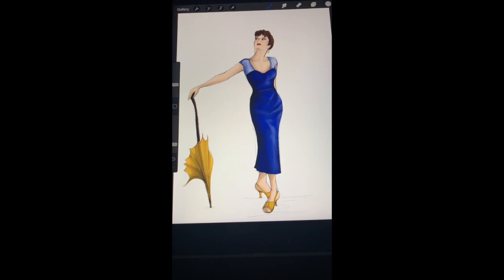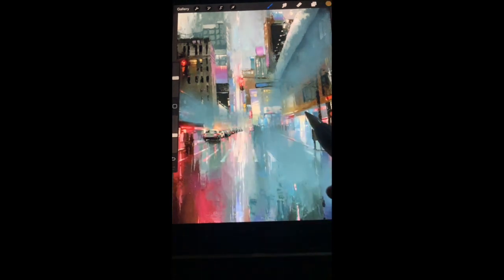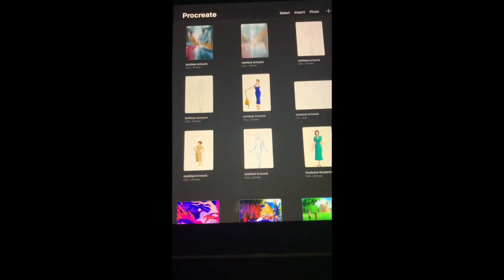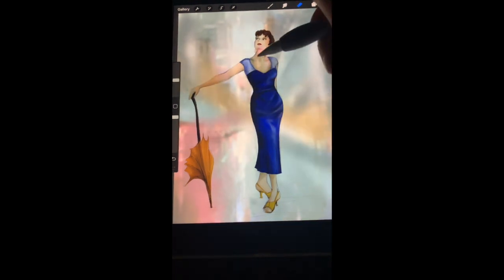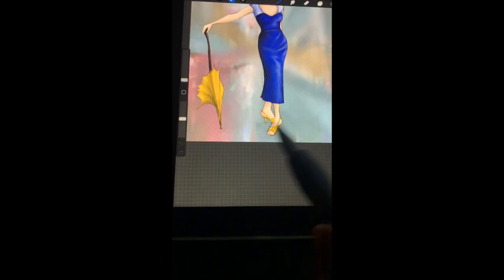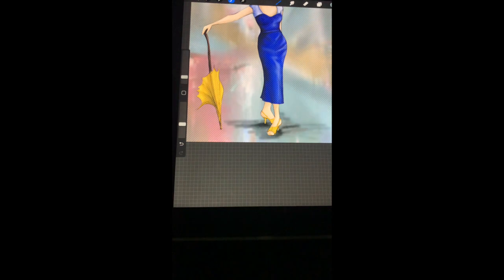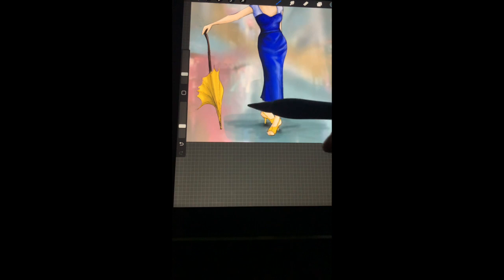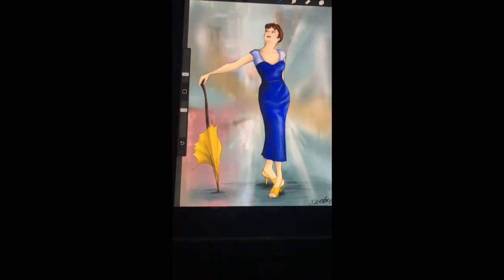Creating A Background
In this video, I will demonstrate how to create a unique background for your rendering